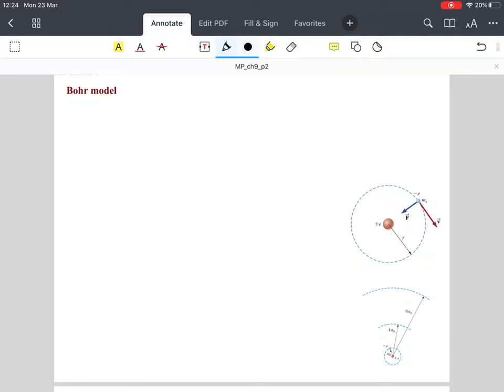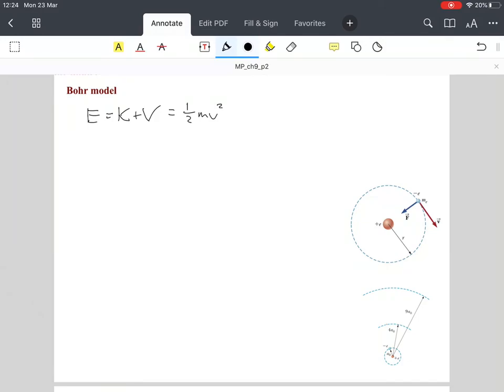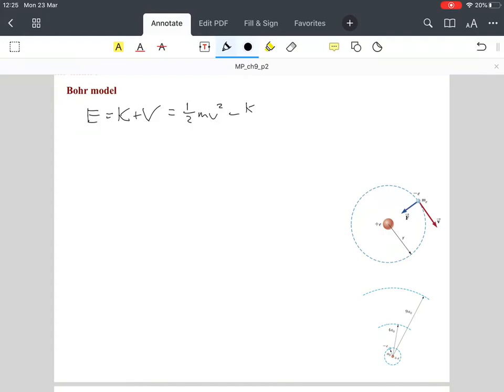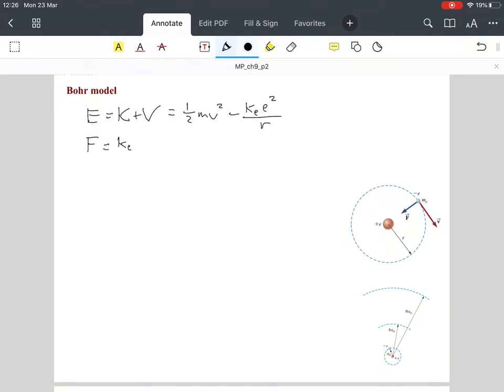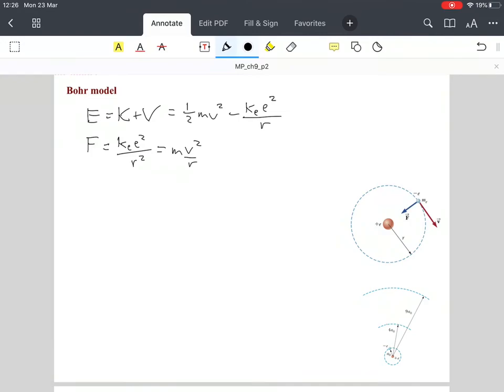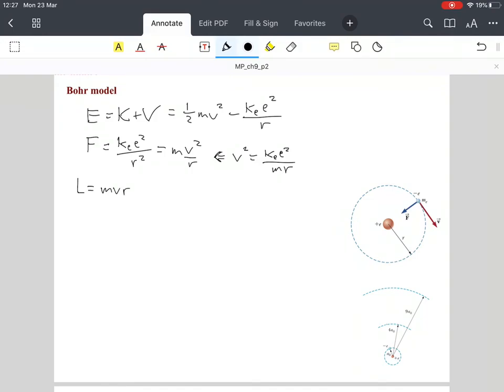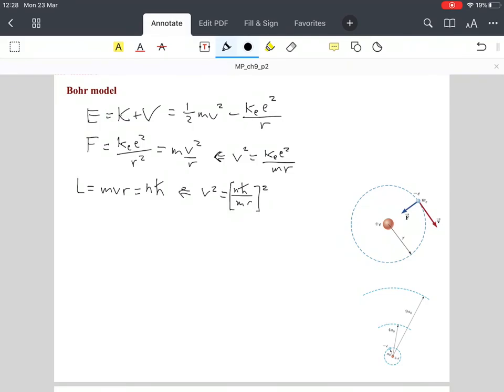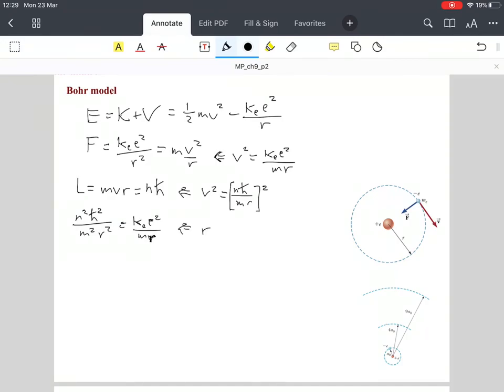Modern Physics ch. 9 (part 2)